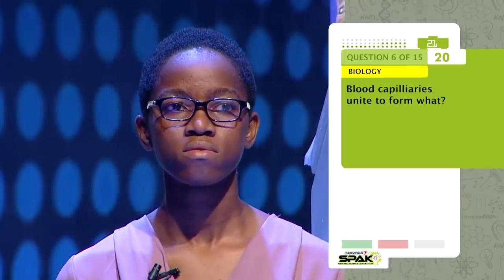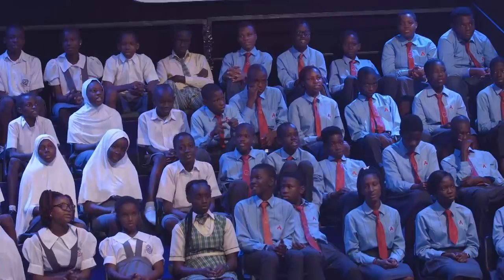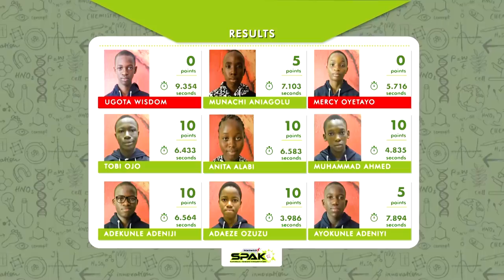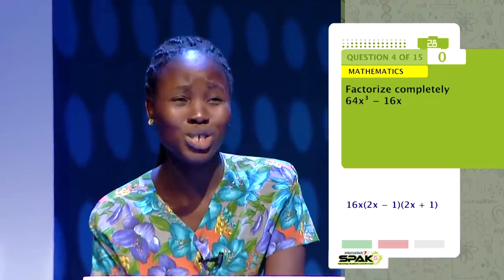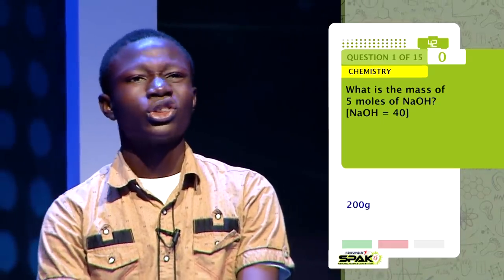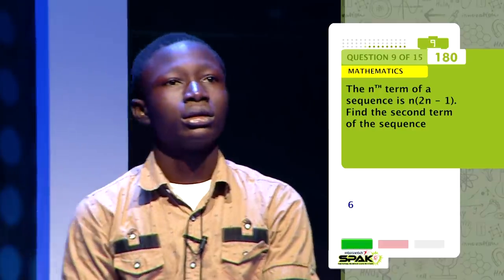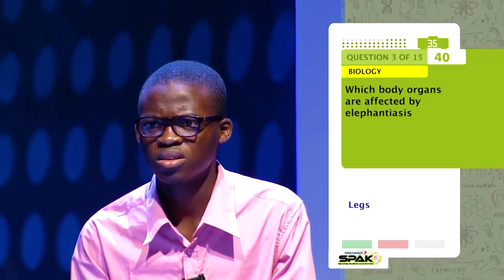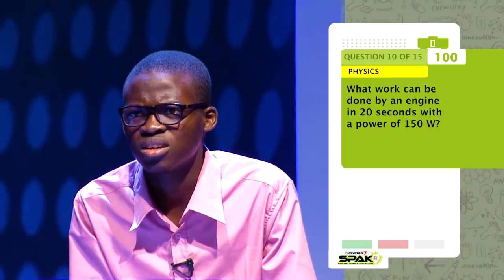Interswitch SPAK 2.0 Episode 13 Recap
Get the scoop with our recap episodes!

Tune in to our episode airing on;

Africa Magic 154 on Saturday, from 5 pm till 6 pm. Repeat broadcast 2:30 – 3:30 pm.

AIT Network on Saturday 7 pm
TVC Lagos on Saturday, at 8 pm and Sunday 5:30
STV Jos on Sunday 6 pm
NTA Kano on Sunday 8 pm
EBS Edo on Sunday 4pm
NTA Port-Harcourt on Sunday 5pm
DBS Asaba on Sunday 7pm
OSRC Akure on Saturday 6pm